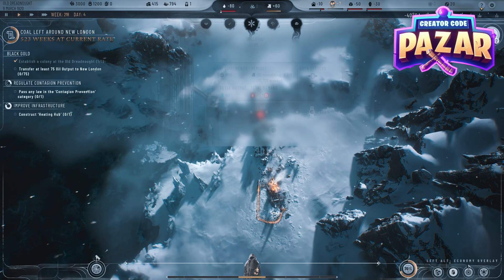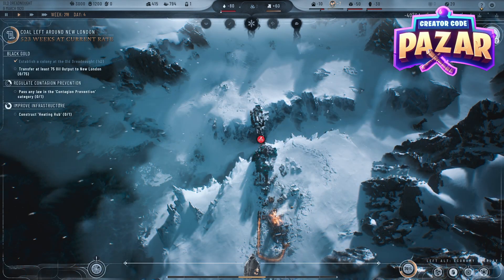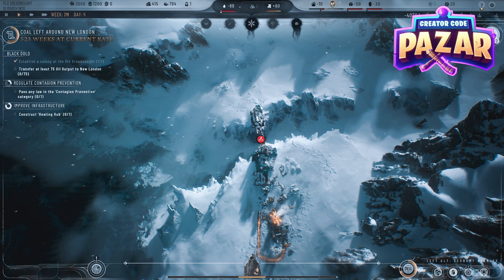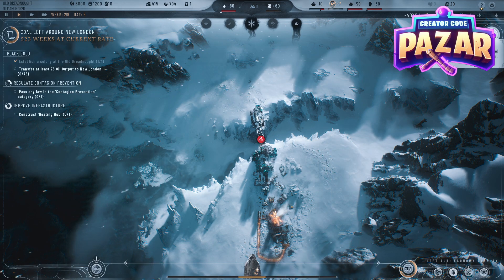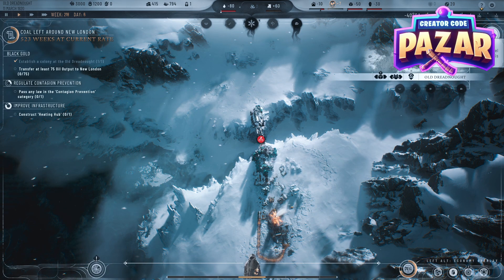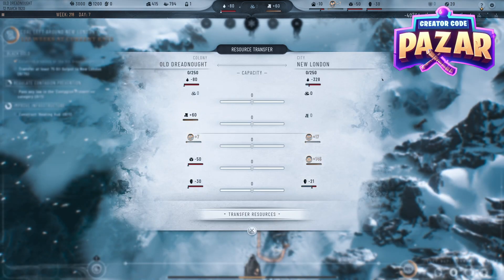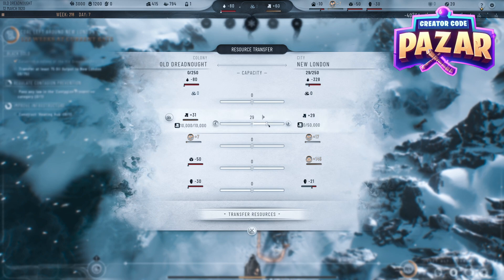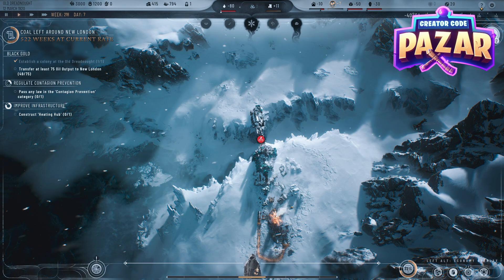How to Transfer Oil Output to New London Frostpunk 2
In this video I will show you How to Transfer Oil Output to New London Frostpunk 2